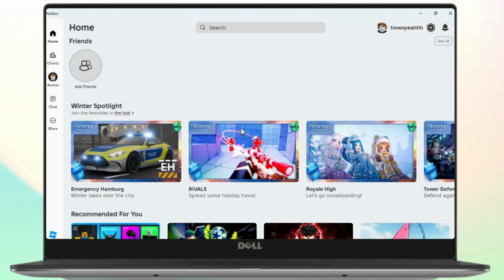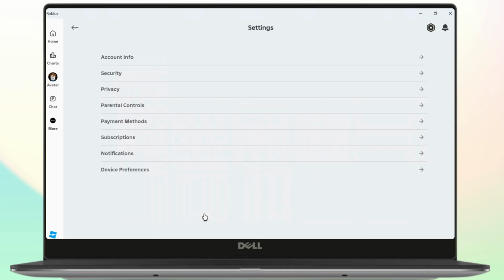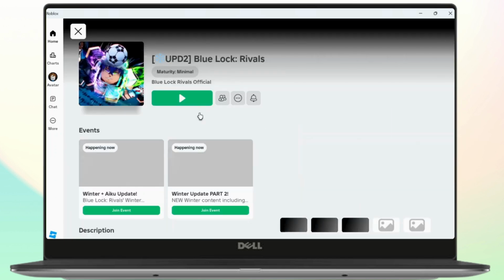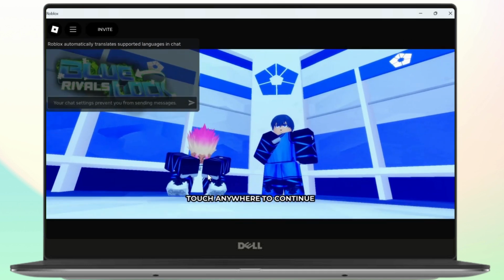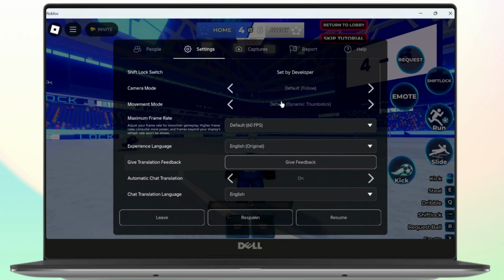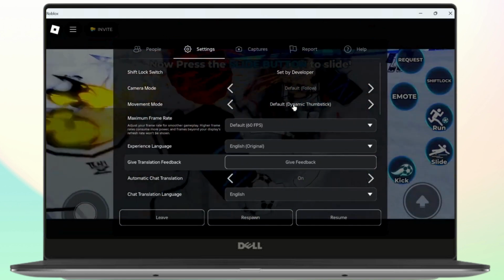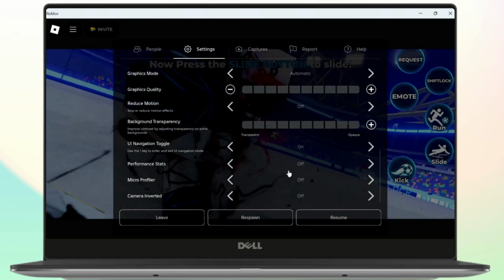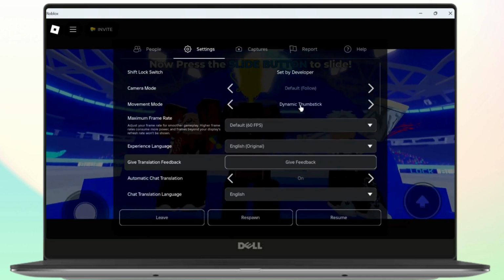How to Change Roblox Keyboard Controls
Hey everyone,

How to Change Roblox Keyboard Controls (2025)!
Looking to customize your keyboard controls in Roblox? This video will guide you through the steps to change your Roblox keyboard controls easily. Whether you're asking, "How do I change keyboard controls in Roblox?" or need help adjusting the controls for a better gaming experience, this tutorial has you covered. Learn how to personalize your Roblox controls to suit your gameplay style. Watch now to change your Roblox keyboard controls today!

Timestamps:
00:00 How to Change Roblox Keyboard Controls
00:10 Step-by-Step Guide to Customizing Keyboard Controls in Roblox